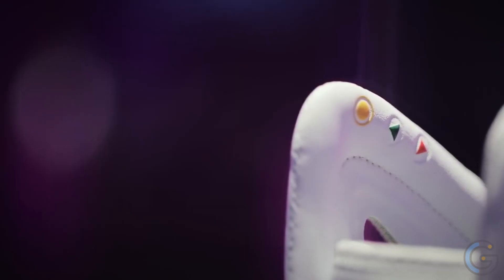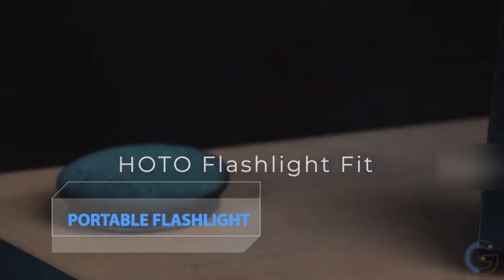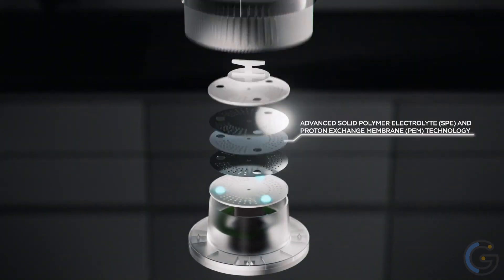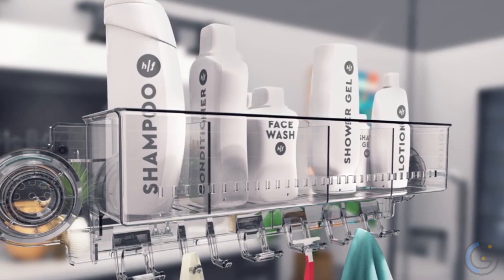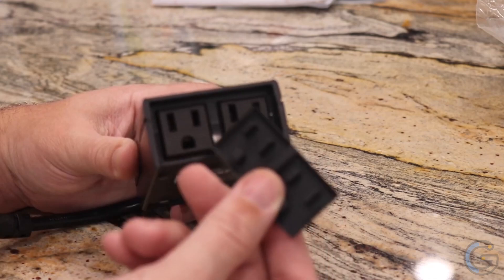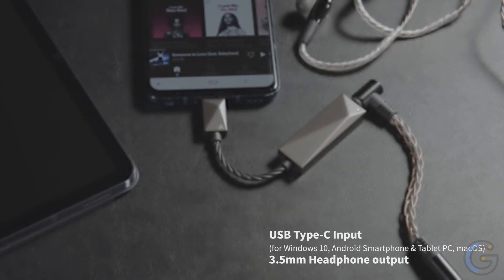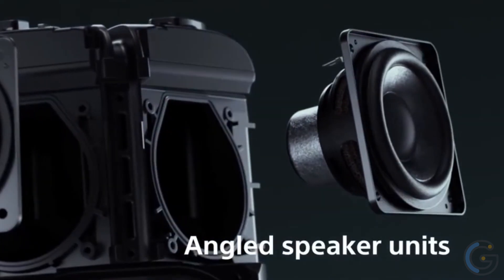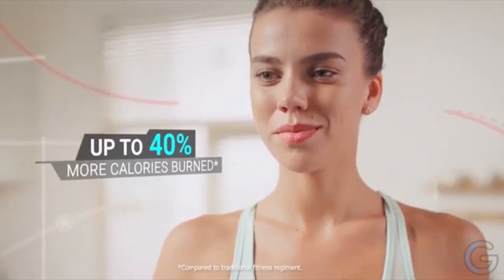12 Coolest Gadgets On Amazon 2022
We are here with back-to-future shoes, or what about the world’s first portable exoskeleton gadget Well! Stick around because in today’s video we will be showing you some of the coolestgadgets on amazon

Timestamps and Products:

Intro - 0:00
0:19 - Roland GO:MIXER PRO-X
1:28 - HOTO FLASHLIGHT FIT 3-mode portable flashlight
2:31 - PIURIFY Water Hydrogenator
3l41 - Home & foundry BigBin shower caddy
4:41 - Tetonga campfire tongs
5:37 - WeMo WiFi Smart Outdoor Plug
6:18 - Teenage engineering TX–6 battery-powered mixer
7:24 - Astell&Kern USB-C Dual DAC Cable
8:26 - BenQ PianoLight eye care lamp
9:09 - Sony SRS-XB402M wireless party speaker
9:48 - Nike back to future
10:21 - Sportsmate 5

We all love the arrival of the new coolest gadget on amazon, something that will make life more convenient and entertaining for yourself, or help you out with a clever gift idea for a family or friend. That’s why we’ve put together some of the most interesting and innovative bits of tech out there right now in our list of the coolest gadgets on amazon we think you’ll love.

There's a high-tech aficionado inside all of us, waiting to invest in every coolest gadget that makes our lives easier. Even if you're someone whose phone desperately needs an update, there's no denying the excitement most of us get when discovering a really awesome piece of tech. Thankfully, ye olde Amazon is filled to the brim with 'em.